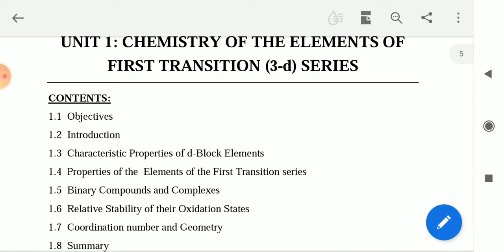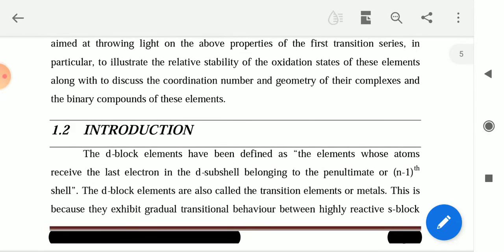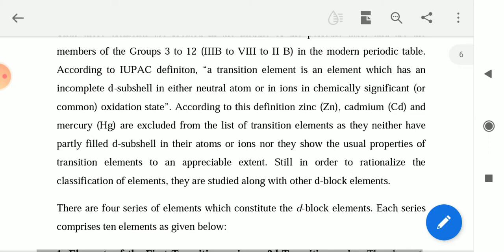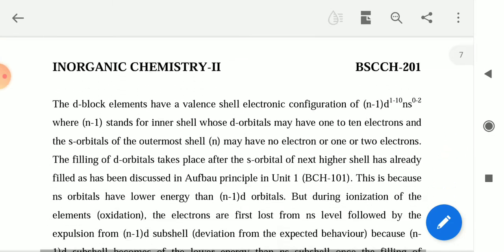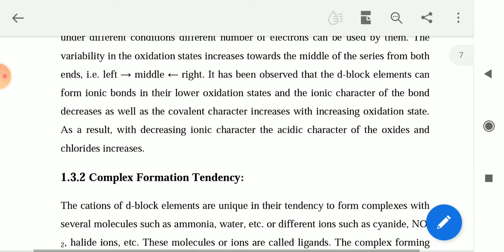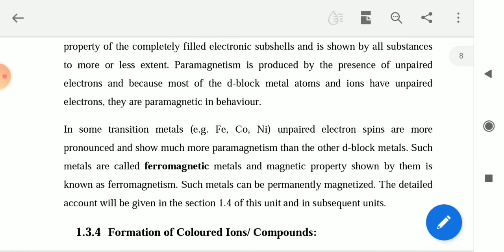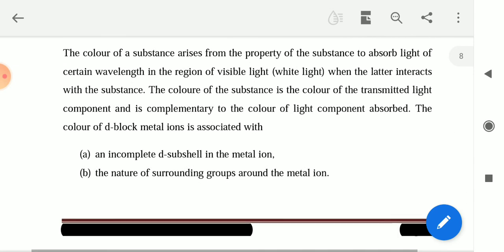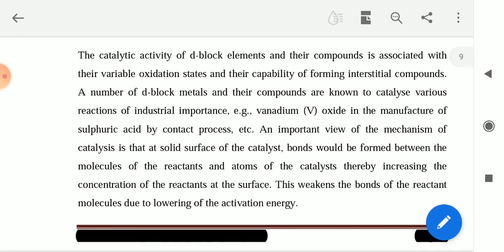JVWU Characteristics properties of d block elements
Properties of d block elements, B.SC B.Ed V Sem